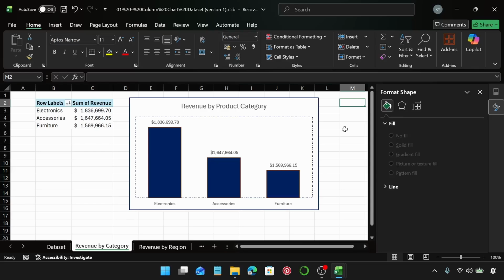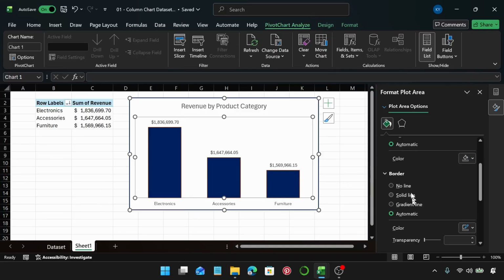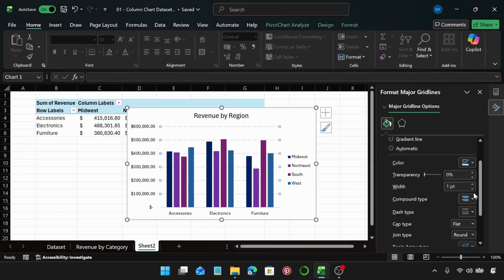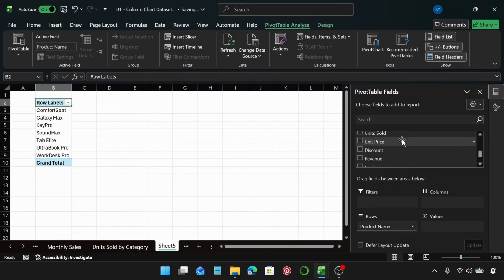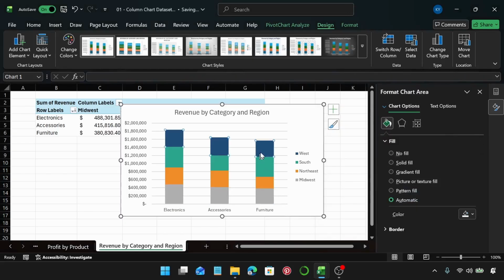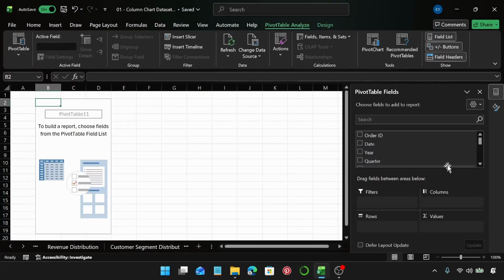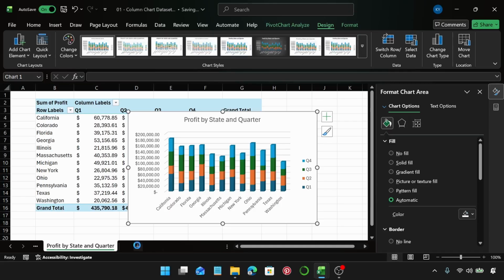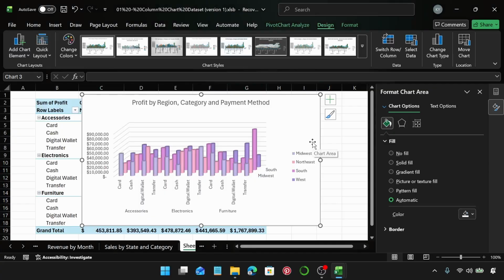Excel Charts Tutorial: How to Create Clustered Column Charts in Excel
This video is part of my Excel Charts series, where I create each chart type. In this video, we'll create the clustered column chart.